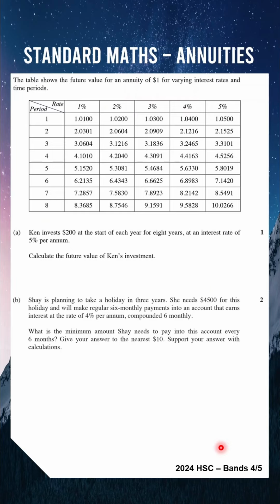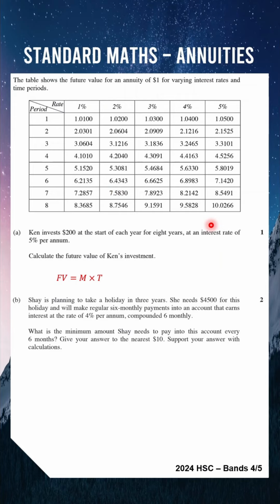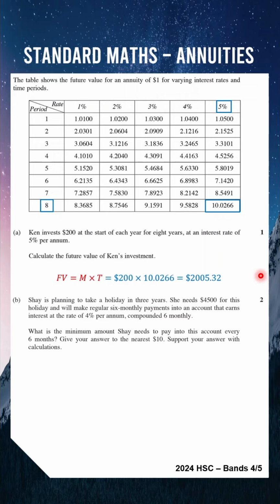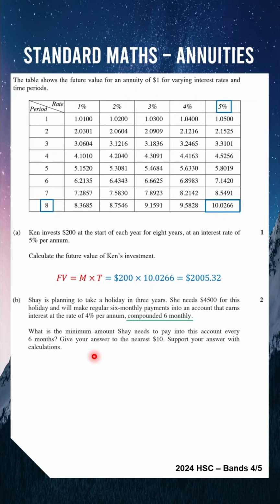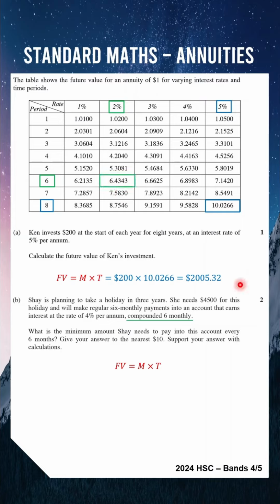Improve the Future Value of Your ATAR with Annuities